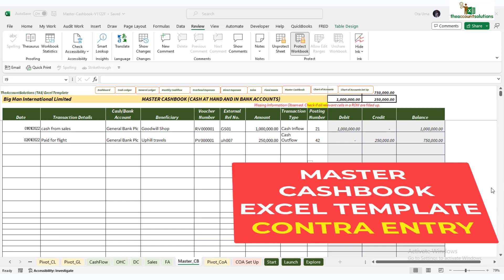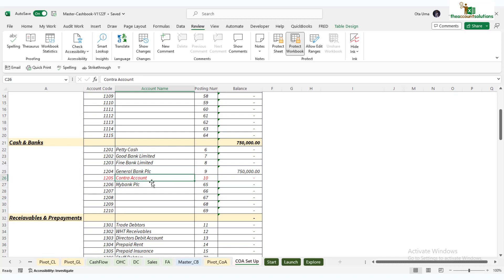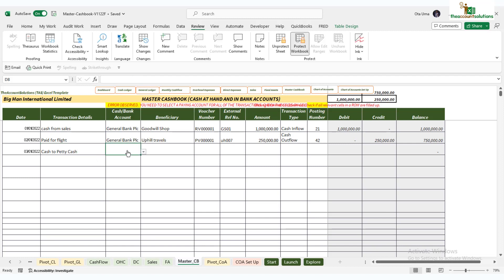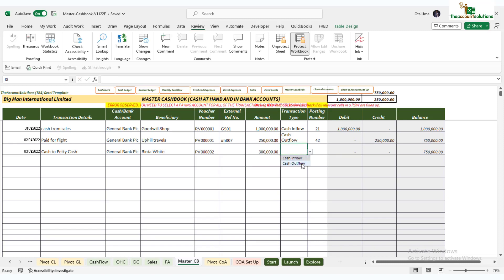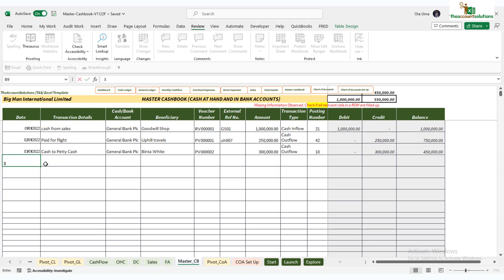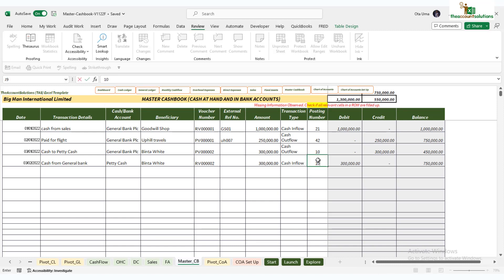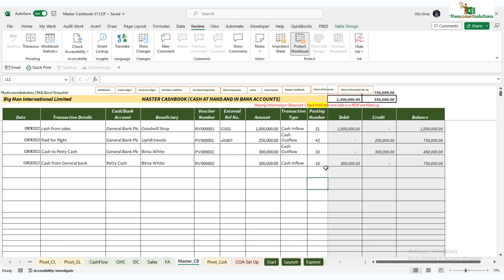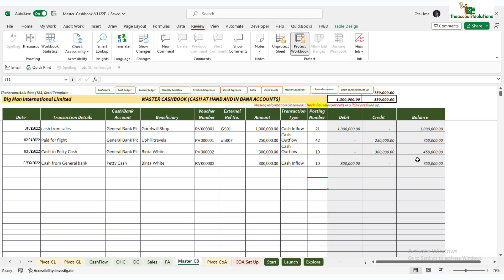Master Cashbook | Excel Template: Making Contra Entry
This video explains how to record cash transfers from one bank account to another bank account in the master cashbook excel template. It also shows how to record cash withdrawn from the bank accounts for petty cash transactions.

This is a Master Cashbook template designed with Microsoft Excel to Track your monthly cash flow. Cashbook means the Office Petty Cash Books and the Bank Books kept by the Bookkeeper or Account Officer.

Before you consider whether this Excel Template is worth it or not, here is the question you need to answer:

Why are you still using MANUAL/PHYSICAL ANALYSIS BOOKS to keep cash/bank payments and analyze expenses?
How long does it take your bookkeeper to give you a weekly/monthly cash report?
Will you like to see a super-fast way of tracking cash receipts and payments in your business/organization?

Yes! We know that not everyone/businesses can afford ACCOUNTING SOFTWARE. But we know that you need to automate your data entry process. It is time to add a computerized data entry process to your system.

Features of the Master Cash & Bank Books include:
1. Record all Cash inflow into 10 (ten) Cash and Bank Accounts
2. Record all Cash outflows from (10) Cash and Bank Accounts
3. Manage All cash balances on the go. You don't have to do anything to get the cash balance. It is an automatic cash balance as you enter cash and bank transactions.
4. Full chart of Accounts set up (Account Codes, Account Names, and Account Groups). Up to 115 Account Codes can be set up
5. Automatic Cash Outflows Report. This is a report on a Cash basis. You will get detailed monthly reports on all Cash Payments for Direct Cost, Overhead Cost, and Fixed Assets. This can be used to prepare your monthly statements.
6. Generate automatic Cash inflow from all sources
7. Automatic Cash Ledgers for each Cash & Bank Account
8. Automatic Expense & Asset Ledgers for each account head
9. Minimal setup needed from your end
10. No VBA (coding and Macros). Easy formulas that will work on all versions of Excel (Use of Office 2010 upwards strongly advised)

Bonus:
1. Monthly Cashflow outlay. This automatically picks from your records and arranges in a standard format you can send to the bank. You do not have to make extra efforts in putting together a cash flow from all your records. The Template will do the work for you and present you with a complete cash flow statement.
2. Dashboard. This gives you insights into your cash outflows

If you cannot afford ACCOUNTING SOFTWARE, we have a structured and customized Excel template that will give you quick insights into your CASH FLOWS.

Hard Cover Note Books or Cash Analysis Books are from N2,500 to N10,000 or more depending on the volume you are buying.
Manual/Physical Notebooks and Analysis books cannot give you a quick insight into your cash flow management and cannot give you instant reports without you performing the extra tasks of calculations.
You will have to scan the books to send to your emails for online backups

WE HAVE TAKEN ALL THE STRESS AND EXTRA CALCULATIONS FROM YOU AND YOUR STAFF!

This is a ONE-OFF Payment

This Excel Template will generate Cashbook Ledgers for you! Yes! it works just like proper Accounting Software!

See the next video on how to record opening cash & bank balances into the excel template